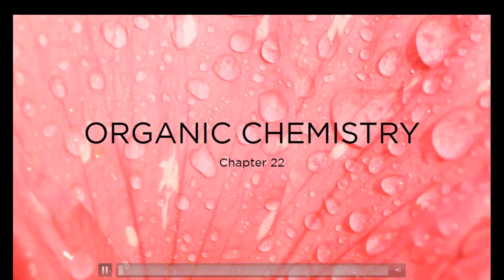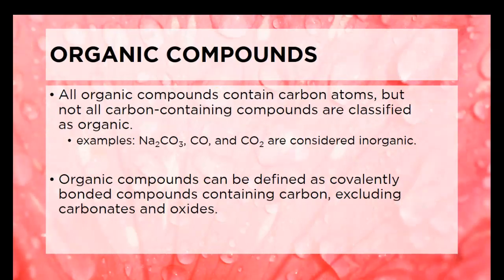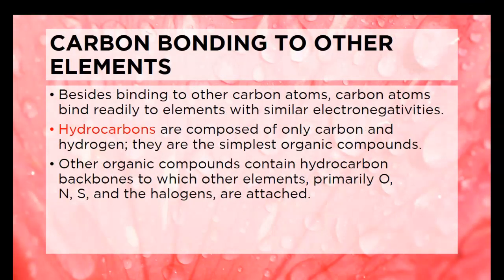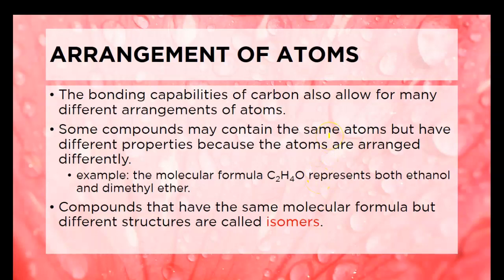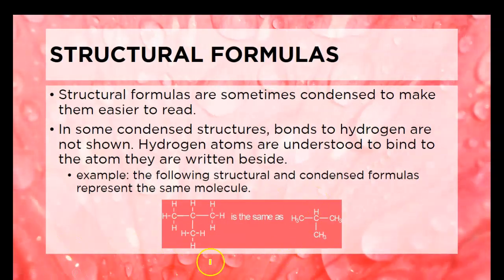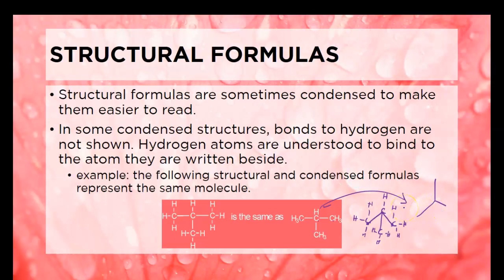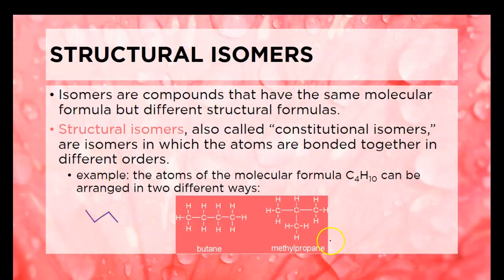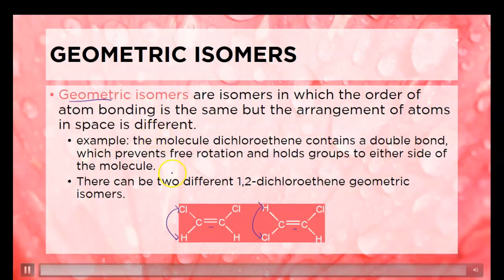22.1 Organic Compounds